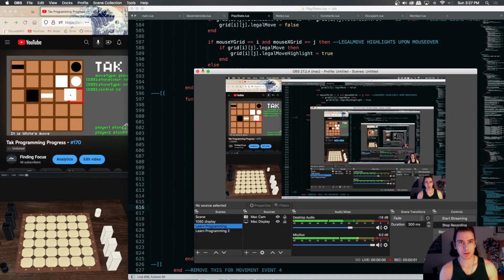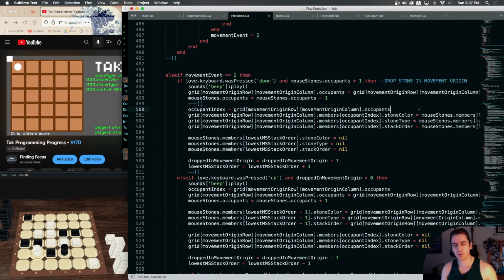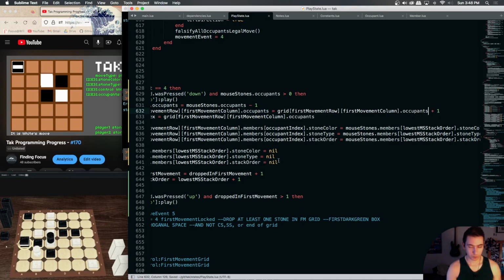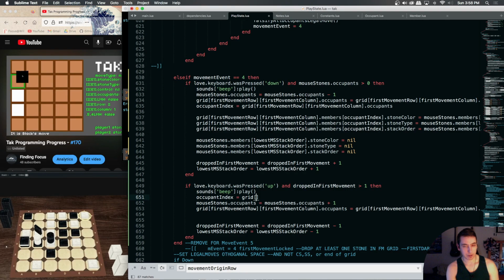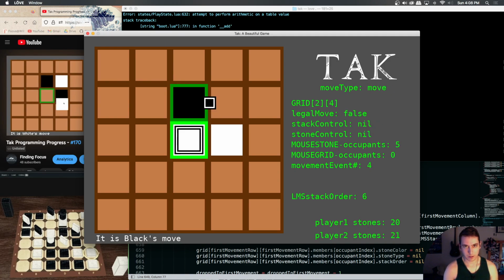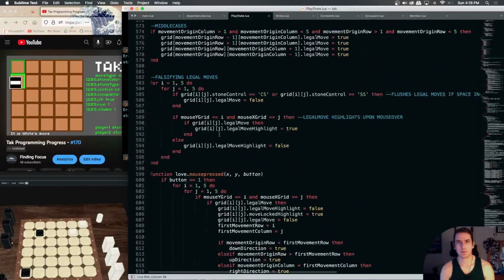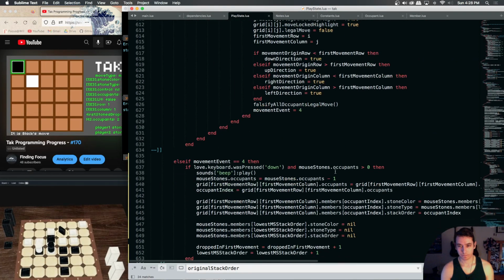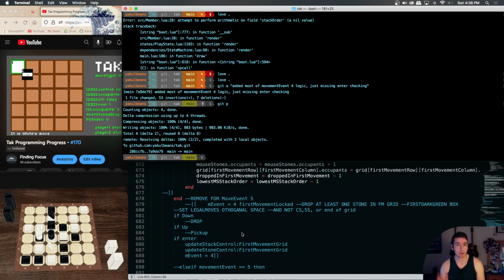Lua Programming Devlog #181: March 5th, 2023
git commit -m "added most of movementEvent 4 logic, just missing enter checking"